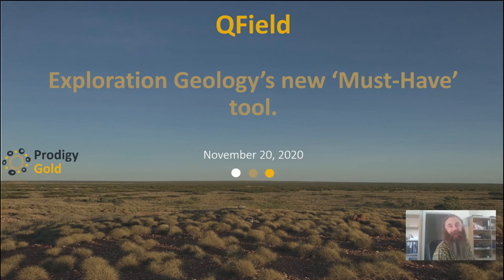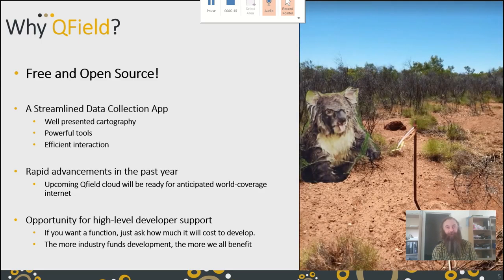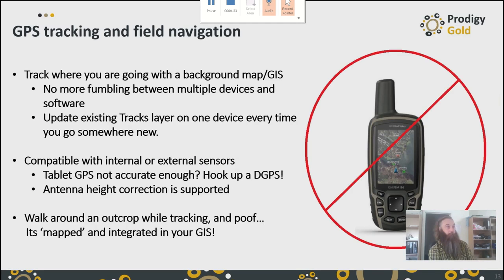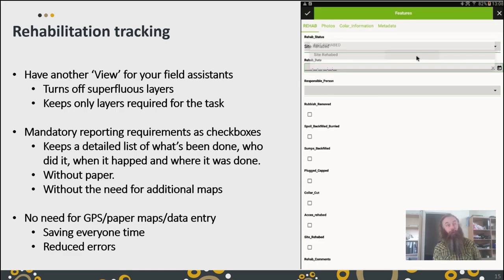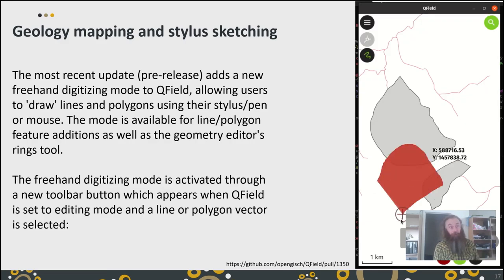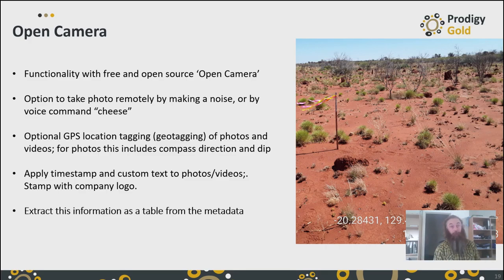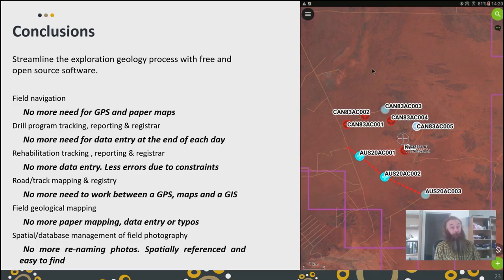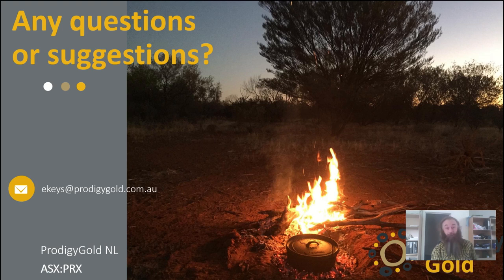FOSS4G SoTM 2020 Oceania Conference Perth Hub - Edward Keys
QField is now able to drastically improve the way the mining industry collects and manages spatial information. From keeping track of complicated drilling programs, organizing rehabilitation to geological mapping, QField is the newest indispensable tool for exploration.